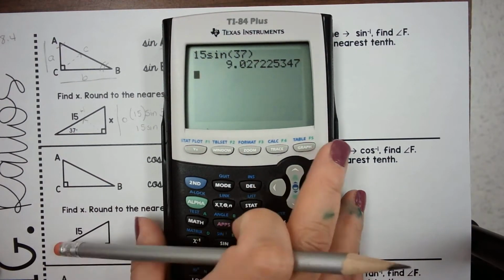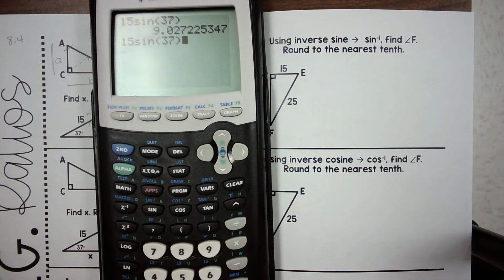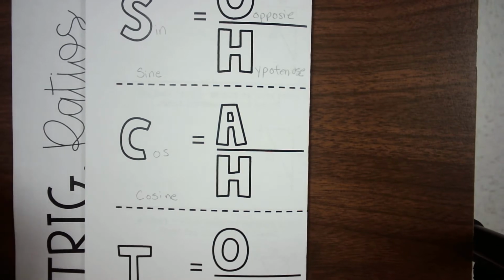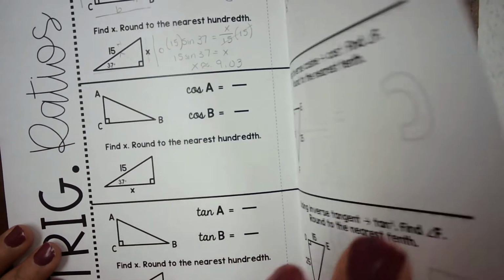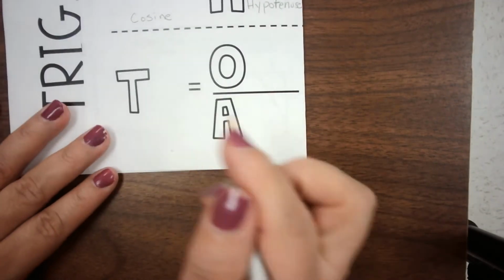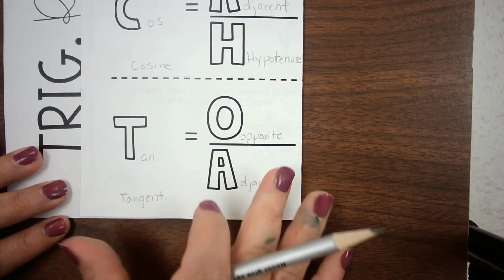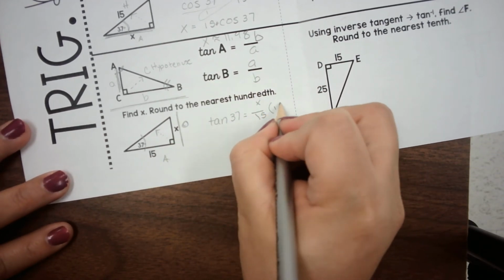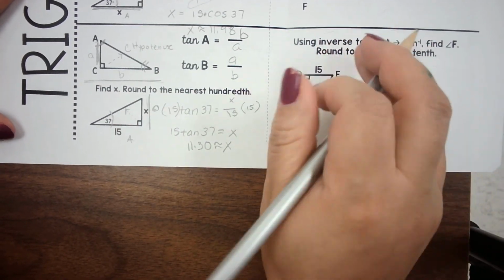8.4 Trig Functions